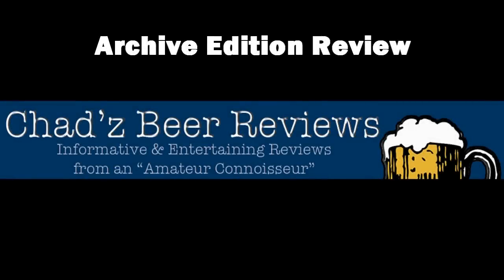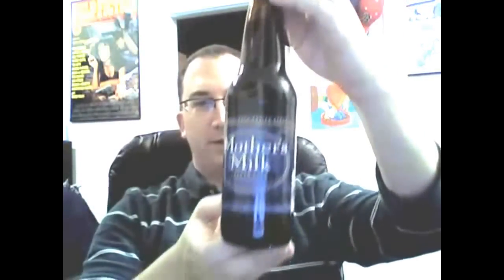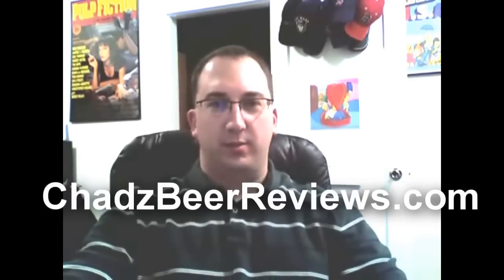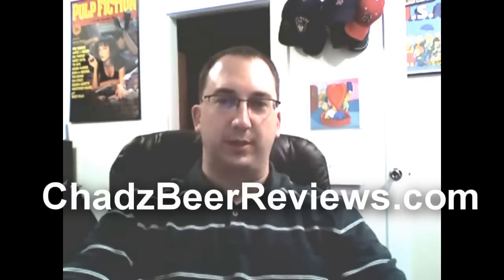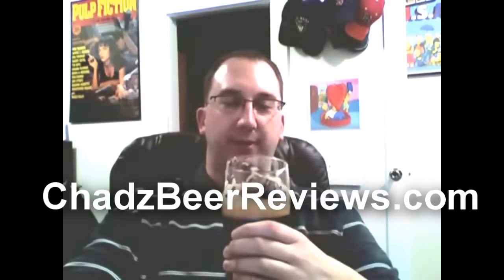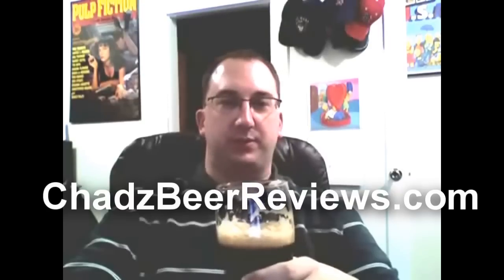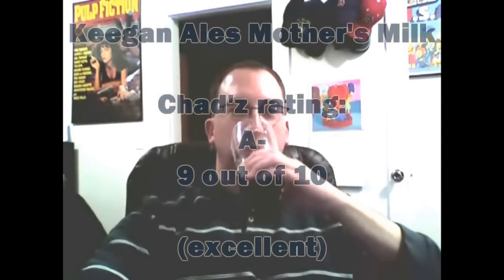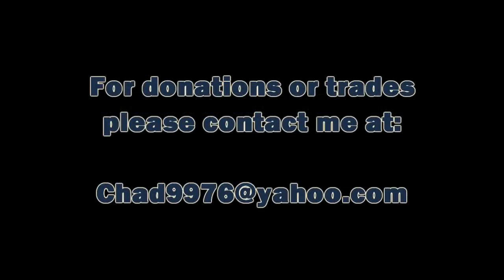𝗠𝗼𝘁𝗵𝗲𝗿'𝘀 𝗠𝗶𝗹𝗸 (no, not that kind!) by 𝐊𝐞𝐞𝐠𝐚𝐧 𝐀𝐥𝐞𝐬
𝐊𝐞𝐞𝐠𝐚𝐧 𝐀𝐥𝐞𝐬 𝗠𝗼𝘁𝗵𝗲𝗿'𝘀 𝗠𝗶𝗹𝗸 | Chad'z Beer Reviews episode 68 (originally published February 22, 2009)
𝓑𝓻𝓮𝔀𝓮𝓻𝔂 𝓓𝓮𝓼𝓬𝓻𝓲𝓹𝓽𝓲𝓸𝓷
Mother’s Milk is a dark and creamy milk stout that is renowned for its remarkable smoothness and drinkability. The beer pours with a thick tan head with aromas of chocolate, roasted barley and oatmeal. The addition of lactose (milk sugar) gives it its famous smooth and silky mouth feel.
One of our most award winning beers here at Keegan Ales, Mother’s Milk has been declared one of the “Top Ten Stouts in North America” by The New York Times.
5% ABV 18 IBU
Members get access to:
🔘Member-only livestreams!